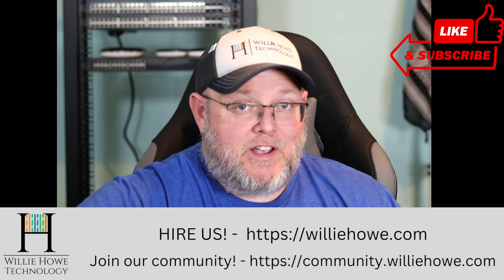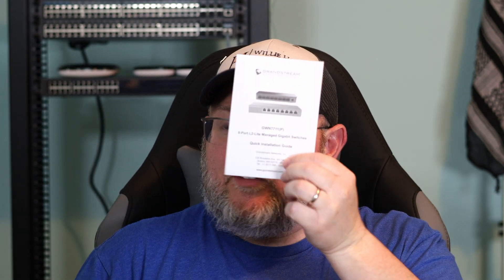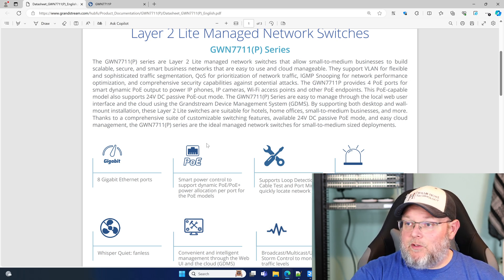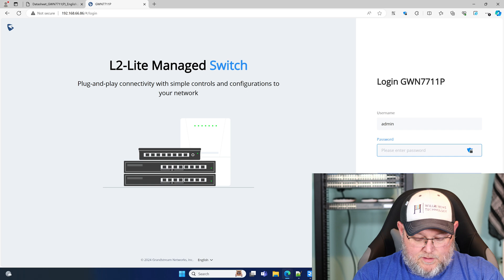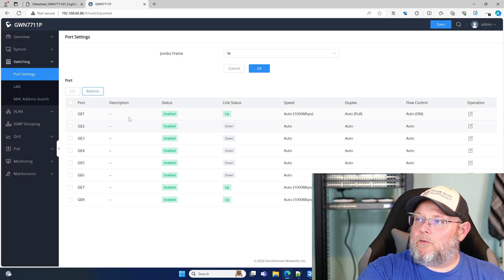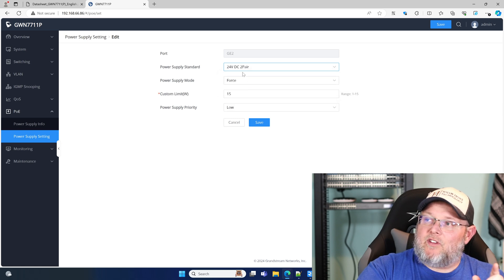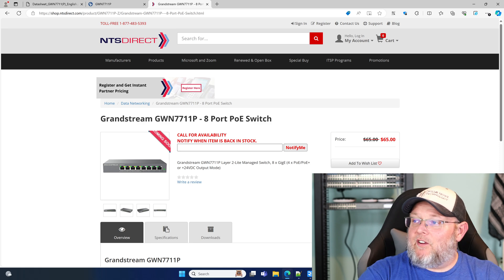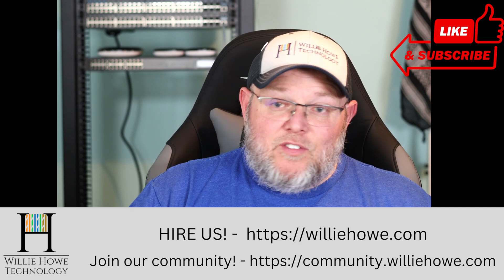8 Port Managed PoE Switch - Grandstream GWN7711P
Grandstream is out here dropping new 8 port managed switches.  Not only is the GWN7711P managed it can do PoE/PoE+ and 24v passive PoE!